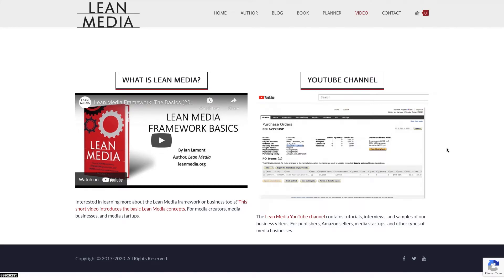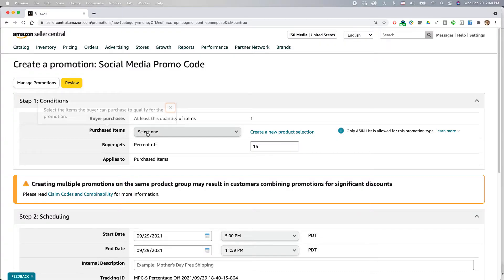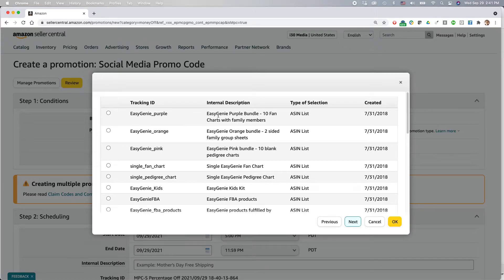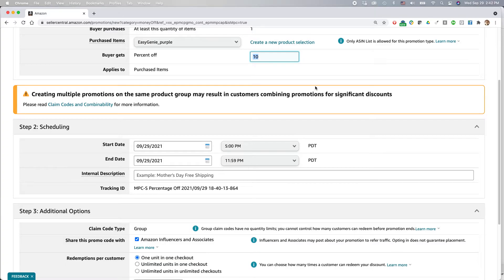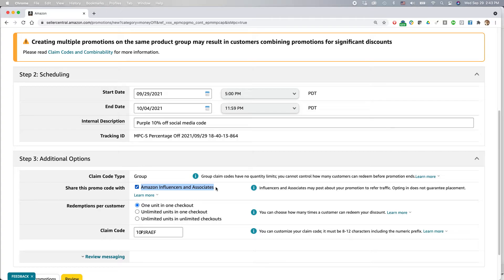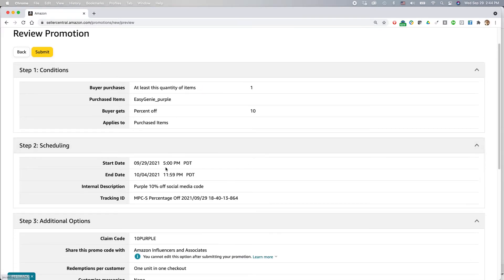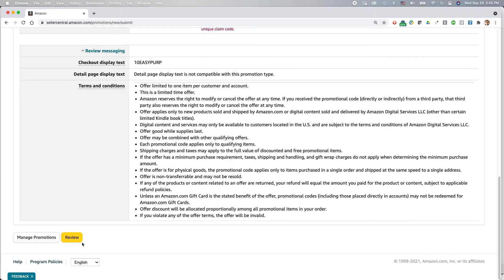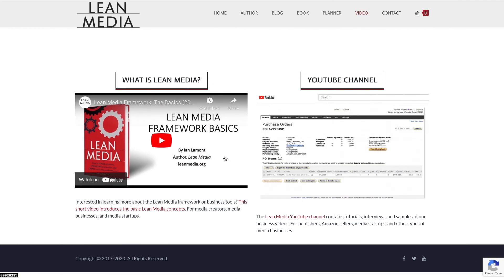Amazon FBA tutorial: How to create social media promo codes in Amazon Seller Central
DESCRIPTION: An overview of creating social media promo codes in Amazon.